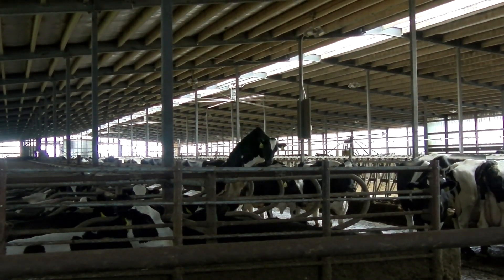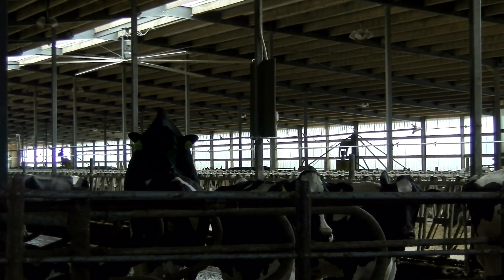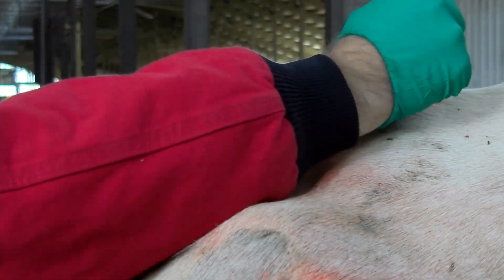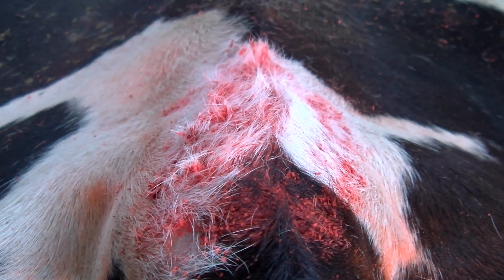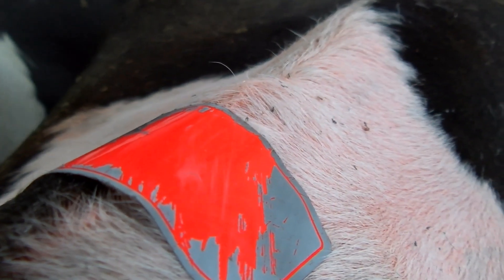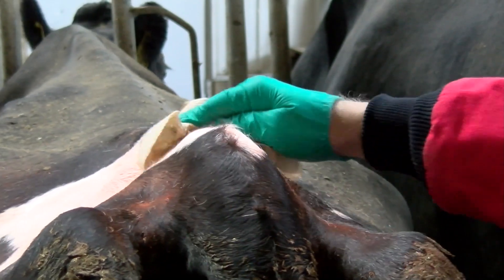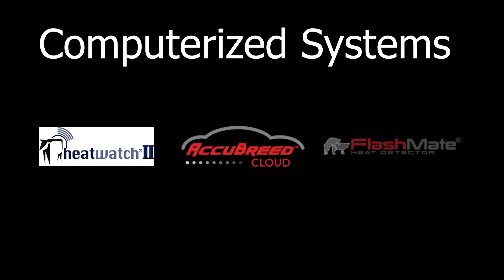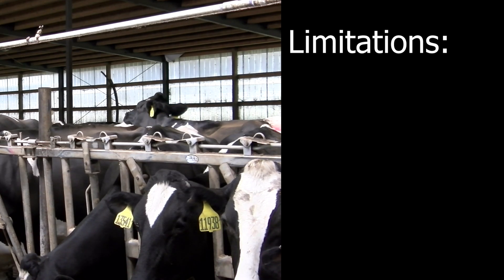Heat Detection Aids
This video discusses the various heat detection aids that can be used on farms.